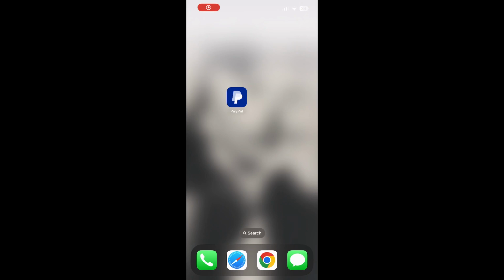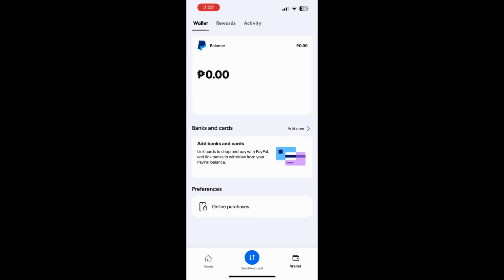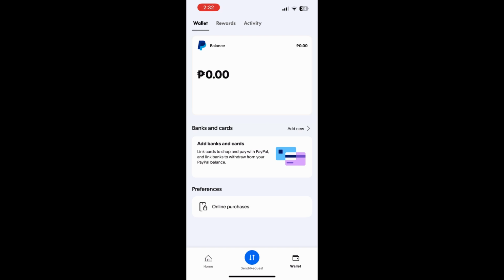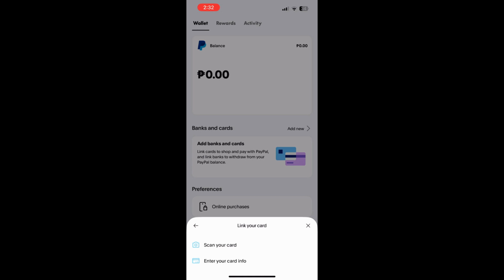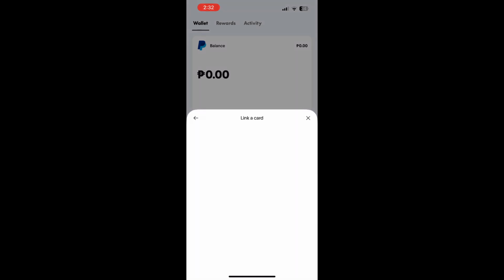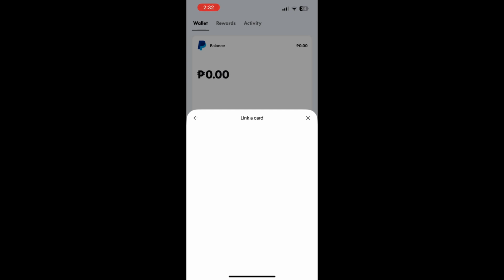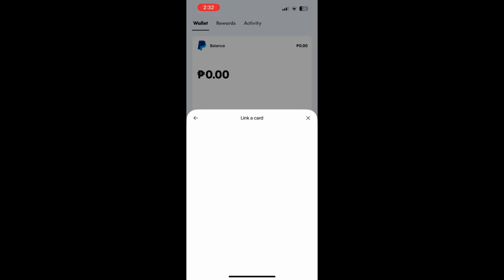How to Add Money to PayPal with Credit Card [2026 Full Guide]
In this video, I will show you how to add money to PayPal using a credit card and explain what actually happens step by step. You will learn how PayPal uses cards as a funding source and how to set everything up correctly.

✅ Why PayPal doesn’t always allow direct balance top-up with a credit card
✅ How to go to Wallet and tap Link a card
✅ How to enter your credit card details correctly
✅ Why billing address must match your bank records
✅ How to confirm your card using the verification code
✅ How to select your credit card when sending money

By the end of this video, you will understand how to use a credit card with PayPal, even if you are a complete beginner. You will see exactly how to link your card and use it for payments instead of topping up your balance.

If you are asking how to add credit card to PayPal, how to fund PayPal payments with a card, or why PayPal doesn’t let you add money directly from a credit card, this video is for you. I will also explain how funding sources work, because understanding this helps you use PayPal more efficiently.

PayPal is a flexible payment platform that allows you to pay using different funding sources like balance, bank accounts, or credit cards, depending on your setup.